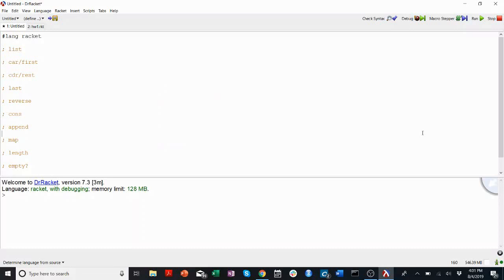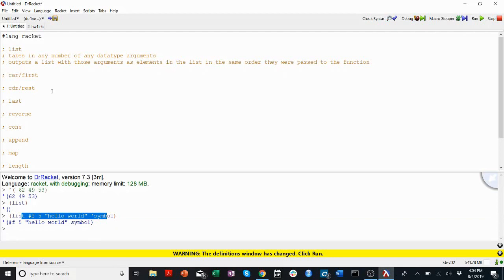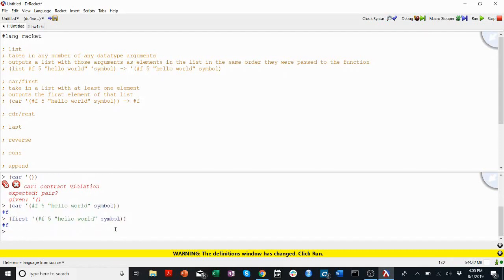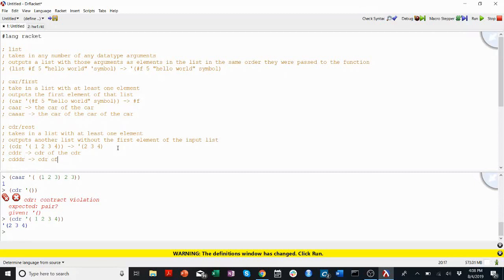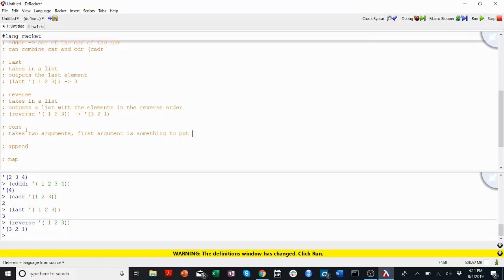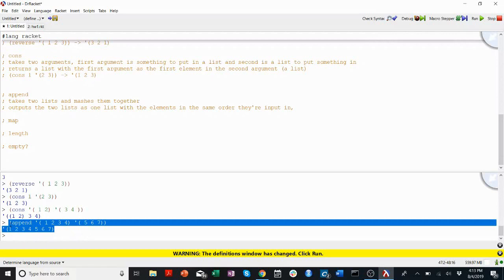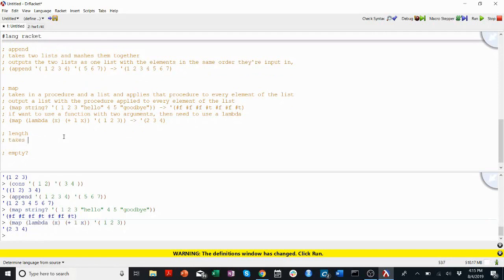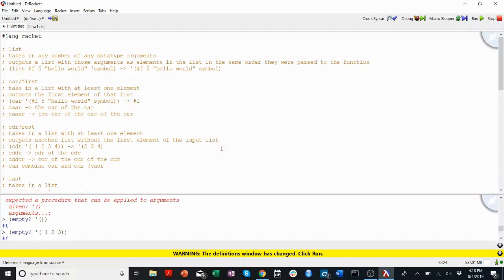6. Basic List Functions for Hw1 -- CS201 Yale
Overview of list functions important for completing Hw1.rkt for Yale's CPSC201: Introduction to Computer Science.
Note:
--An annoying problem derivative of the fact that "list" is a function is that you don't to define a function with an argument called "list." You generally won't be naming the input to homework problems, but you will be naming the inputs to helper functions. You can use lst, but "list" might confuse racket.
--Please excuse an incredible number of typos.